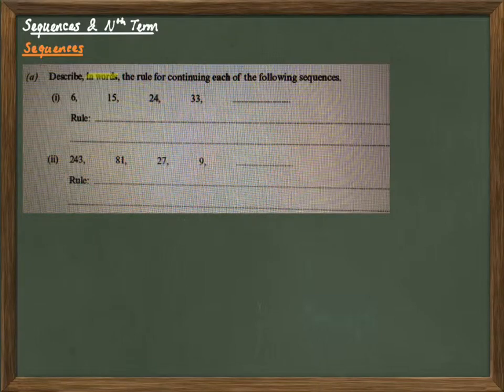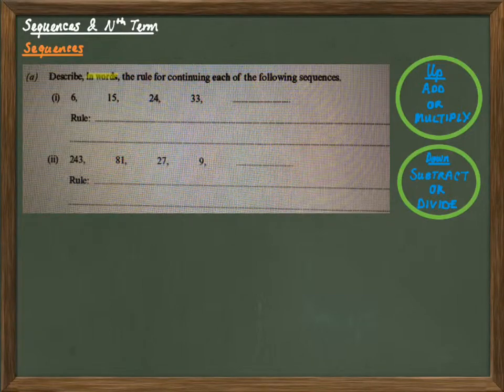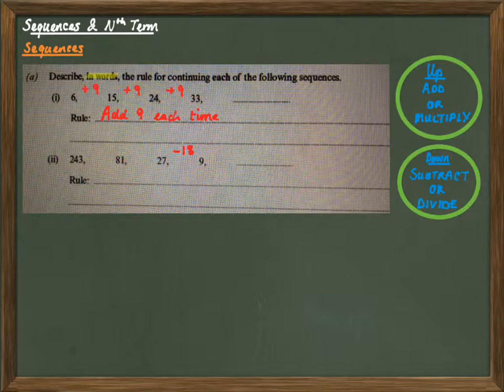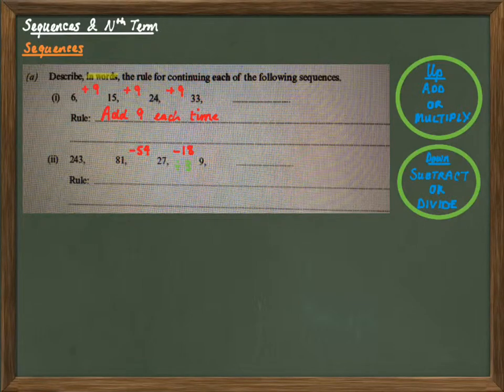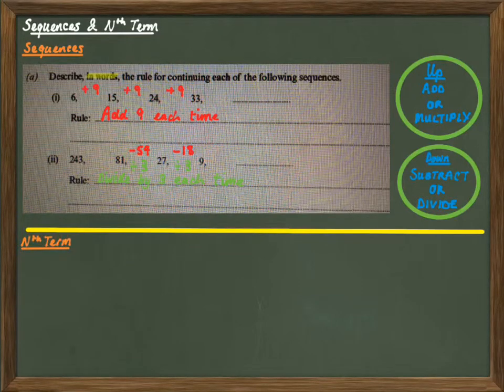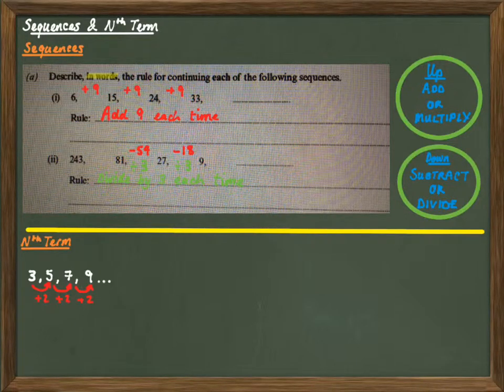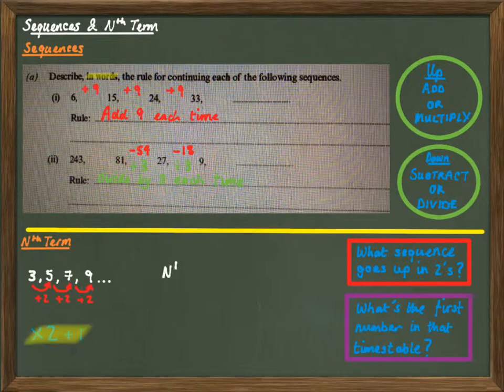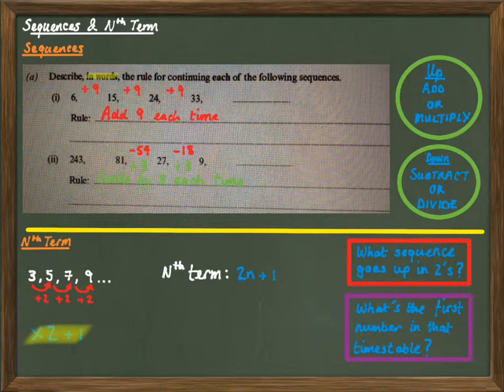Sequences & Nth Term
Sequences is nice and easy. Nth term is a more difficult foundation topic. Sequences in particular always come up!